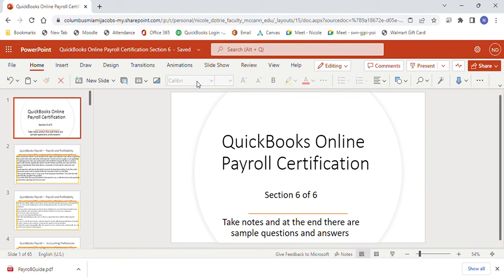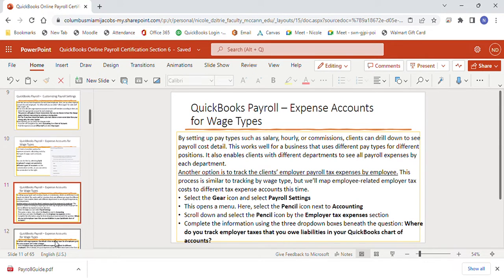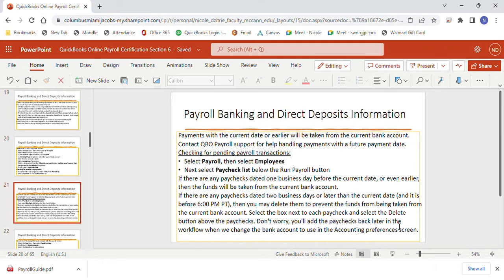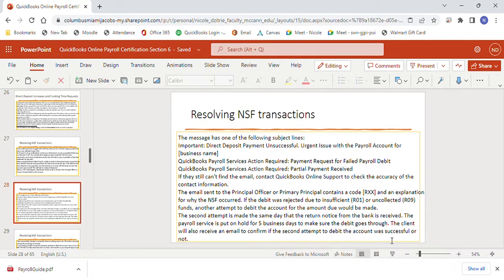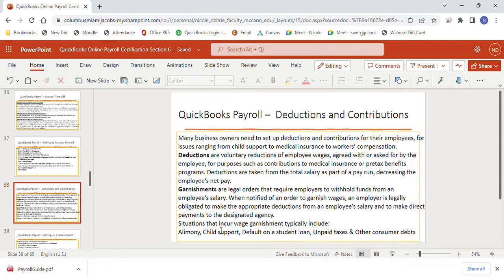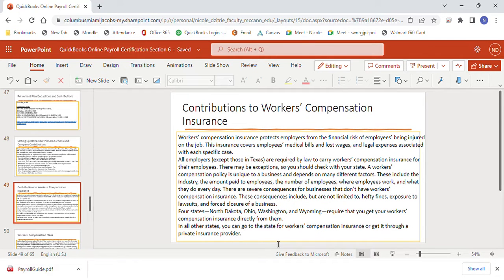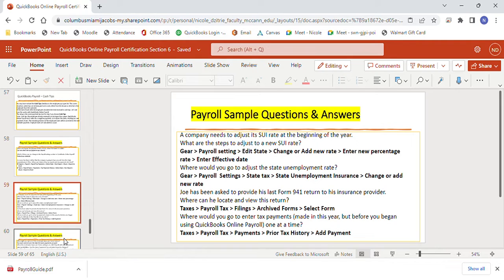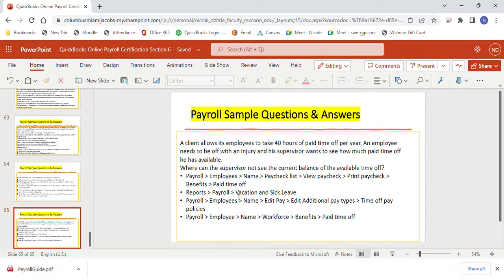QuickBooks Online Payroll Certification Section 6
NOTE: Many of the questions have changed or have been altered.  The new exam will come out soon; I plan to make videos for them as well. Update me on how you did :) Sorry about the coughing... I'm a bit sick.